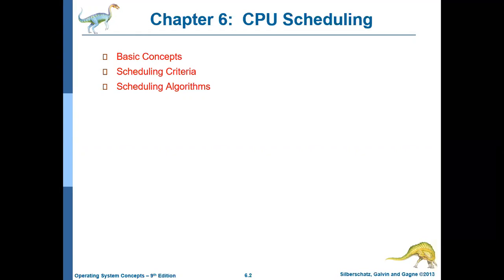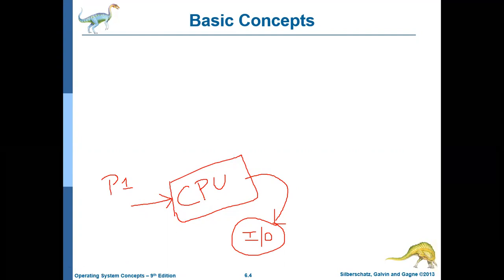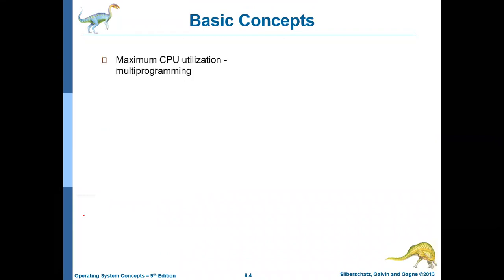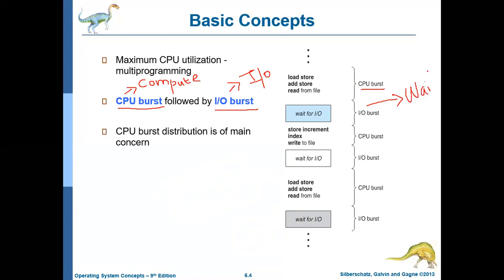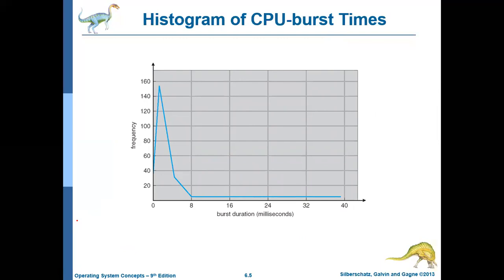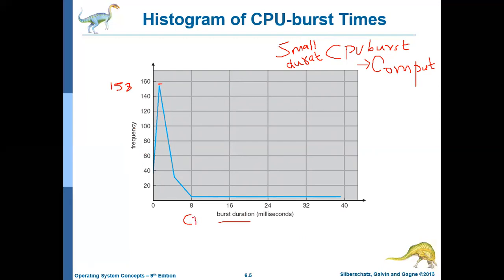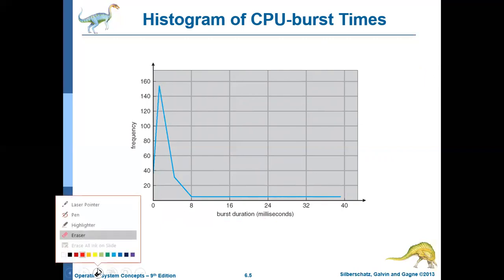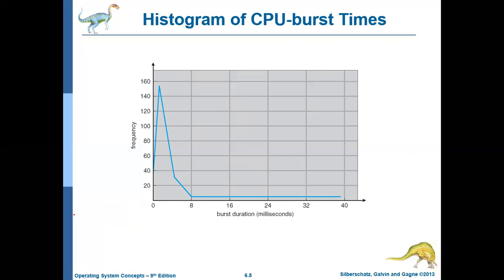OS Lecture16 1